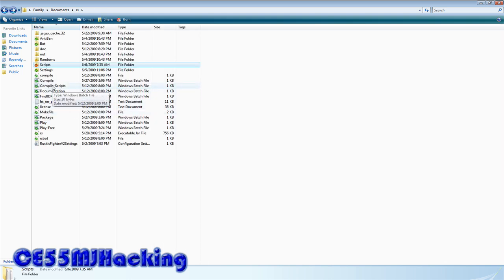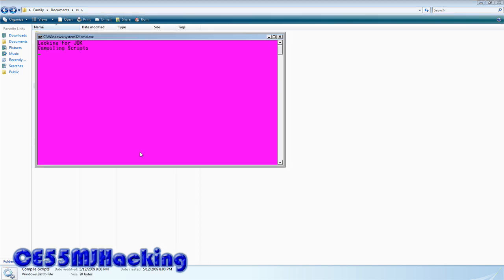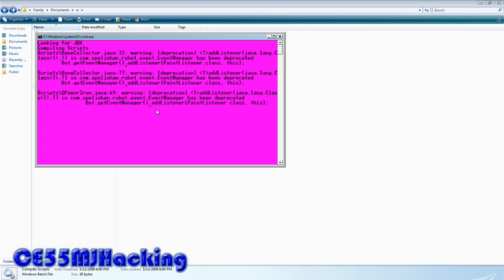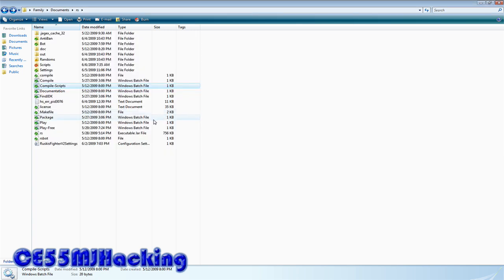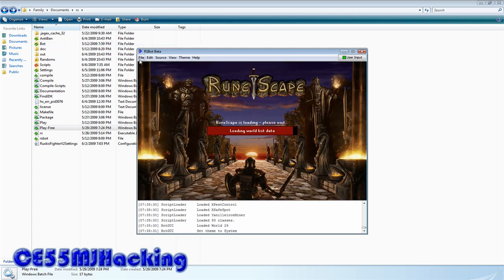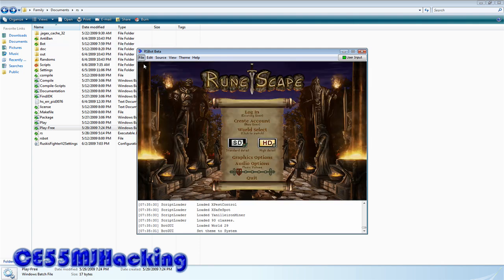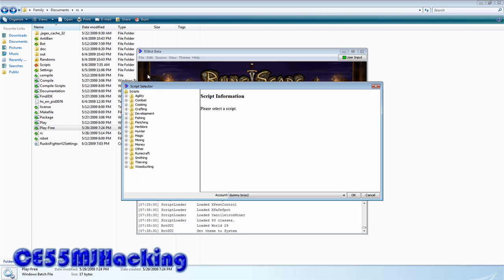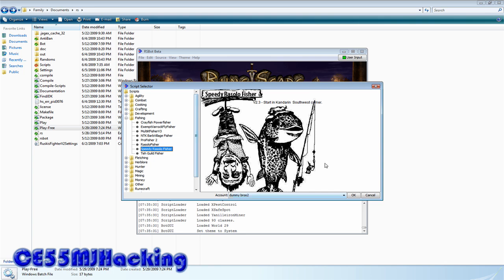How to get RSBOT Scripts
How To Get New Rsbot Scripts That Aren't Previousley On Rsbot  before you access the forums you have to make a rsbot account to access the scripts

                                        S   T   E  P  S
1. Find Script
2. Copy Code
3. Go to Scripts Folder
4. Make a New Text Document
5. Paste Code
6. Find the first public class at the top and get the name after it
7. Use that name to save the file as _____.java (in my case its SpeedyRasolo.java) HINT:Save As All Files
8. Compile Scripts
9.You Could Check the Scripts by opening RSBot